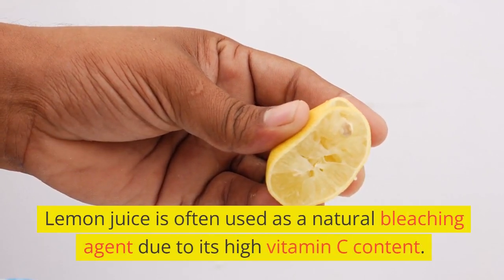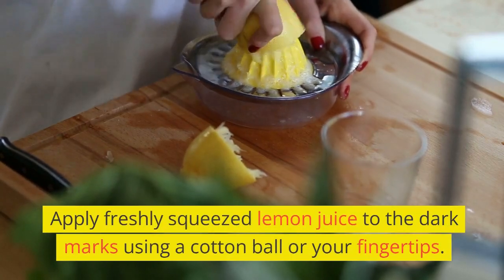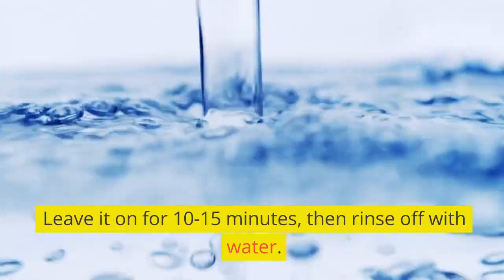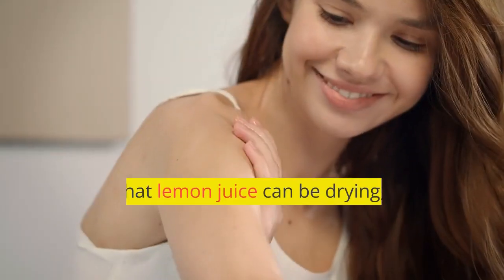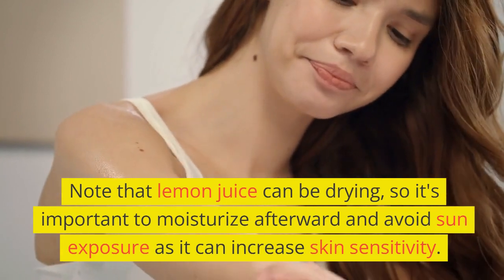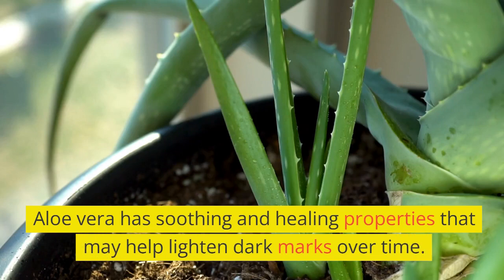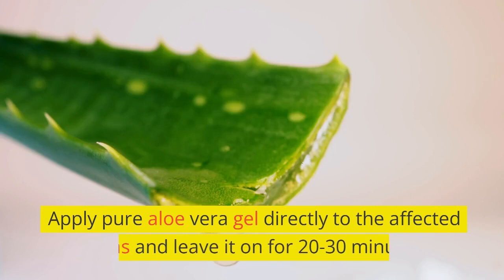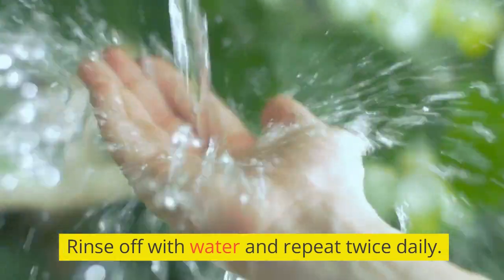How to Lighten dark marks & Brighten skin!🍋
Home remedies to lighten dark marks.